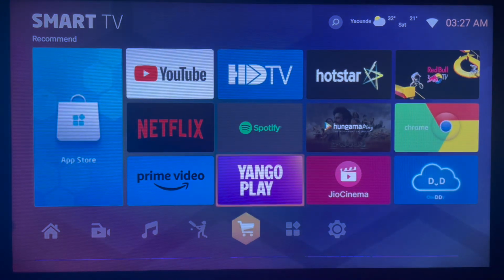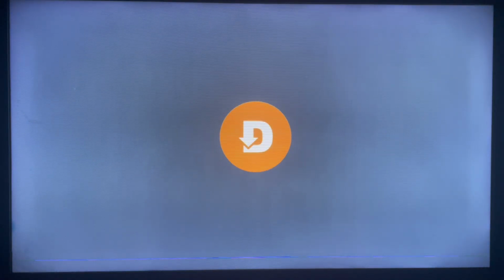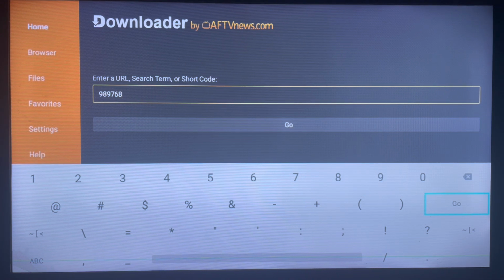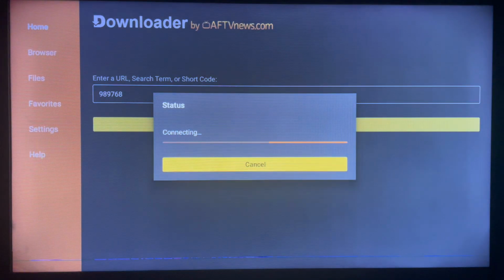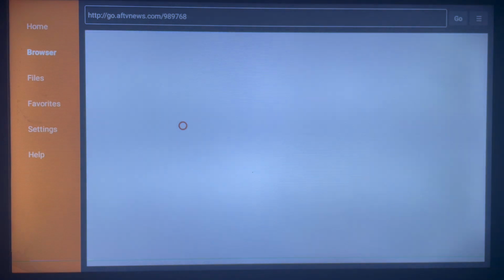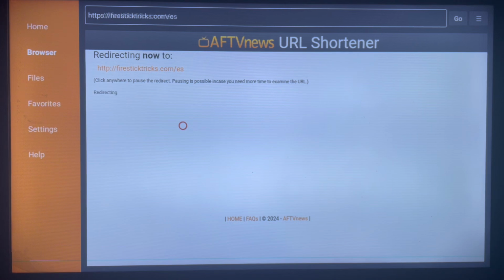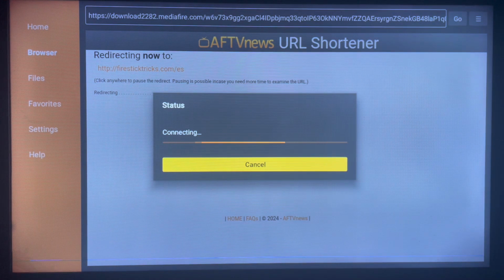How to Install ES File Explorer App on Android TV or Smart TV In 2025 (Easiest Method)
You are on the right YouTube Channel if you are searching for How to Install ES File Explorer App on Android TV or Smart TV In 2025. Here, I will show you how to download and install any app on Smart TV or Android TV. In this particular video, I will show you the fasted method to Install ES File Explorer App on Android TV or Smart TV In 2025.